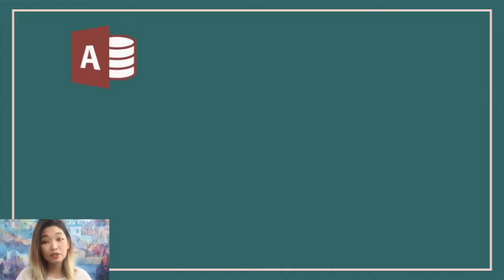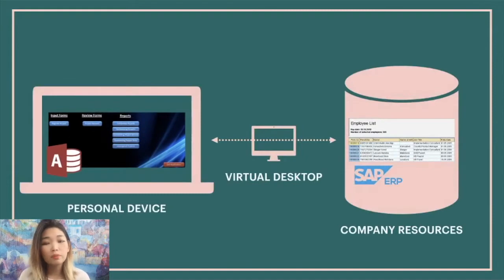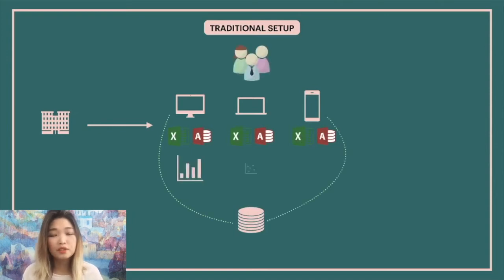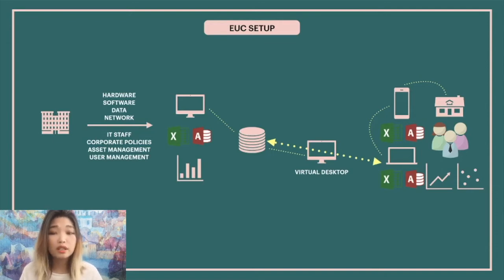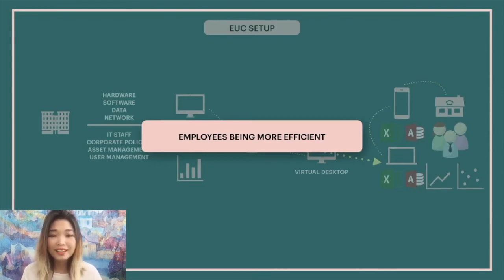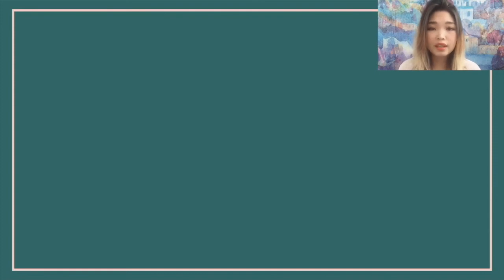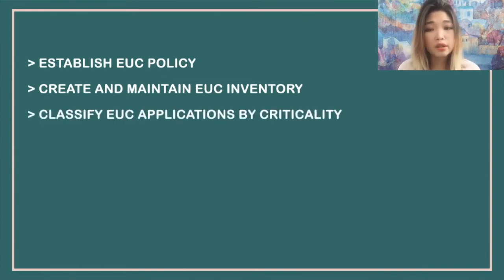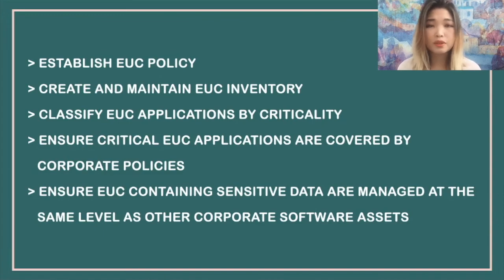TUTORIAL: End-User Computing | Risks & Controls | Information Systems Audit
In this tutorial we talk about End-User Computing (EUC), what it is, its benefits to the organizations and associated risks and controls.

My name is Marina and I enjoy making tutorial videos on the topics of cybersecurity, data protection and information systems audit.

Equipment used:
- MacBook Pro 2019
- iPhone 6s Plus

 - iMovie
 - Keynote
 - Voice memos